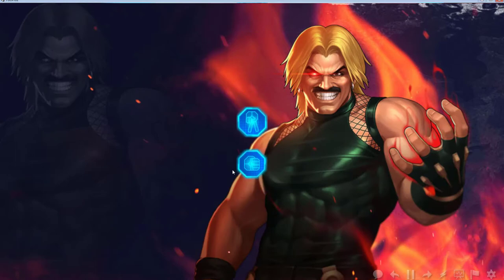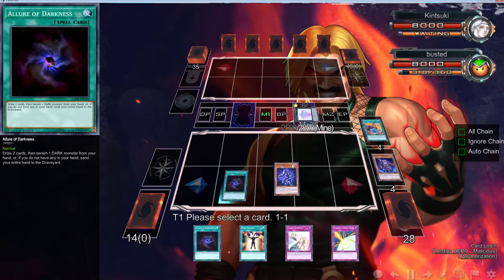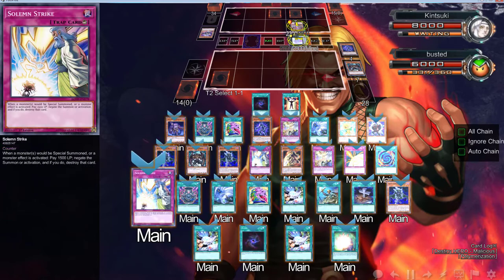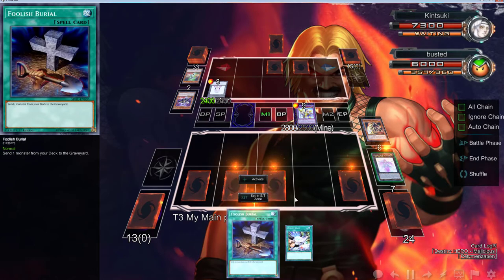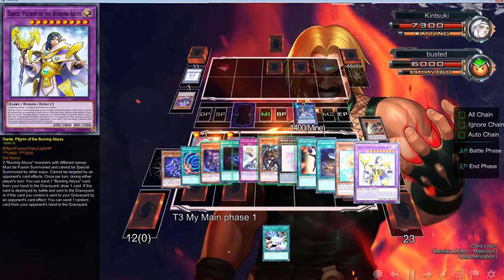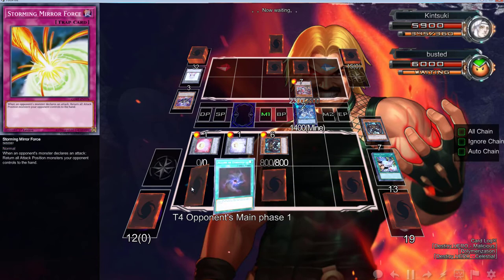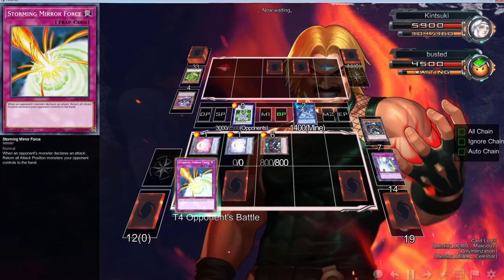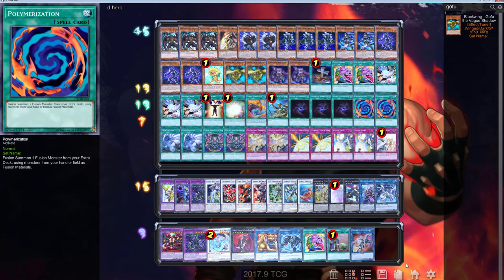YuGiOh Link Duels - Destiny Hero vs Jack Knights